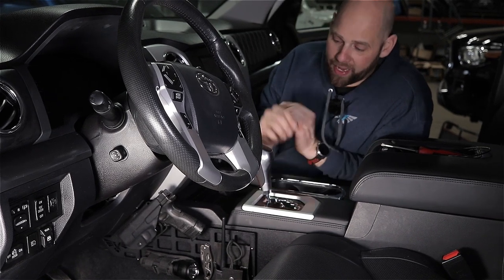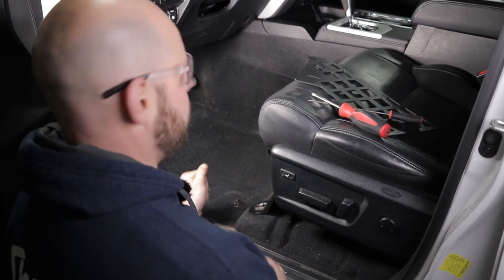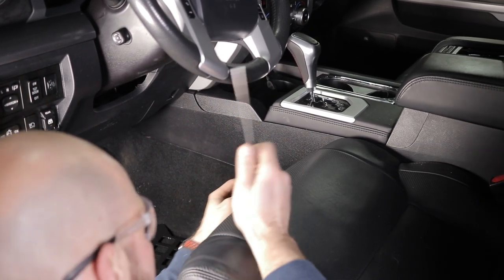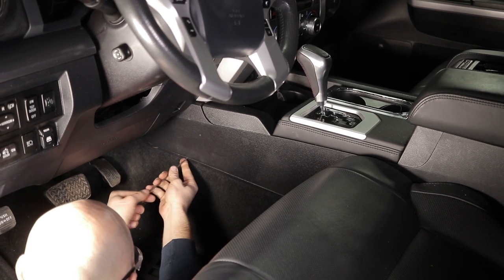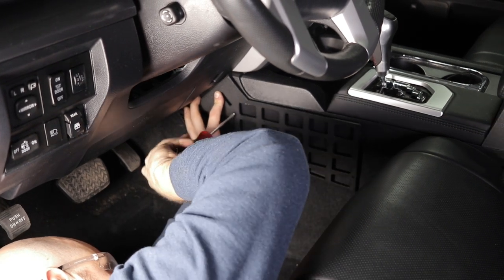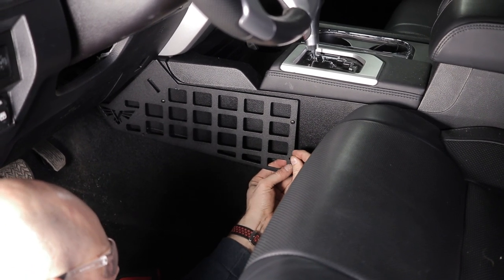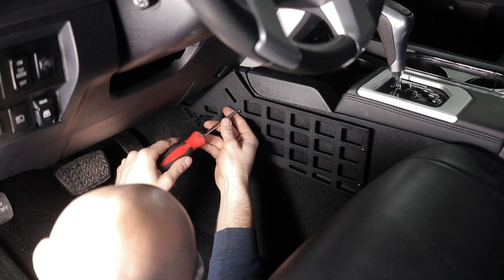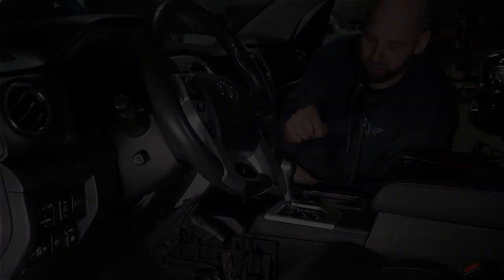Tundra Center Console Molle & Accessory Panel Installation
Brian installs the Center Console Molle Panel from Victory 4x4 for the Toyota Tundra.

Please note: Install videos are meant to be used as a guide and aren't always the most up to date information on product installation and improvements.
Please be sure to read the PDF installation instructions on the product page (if available) as well.